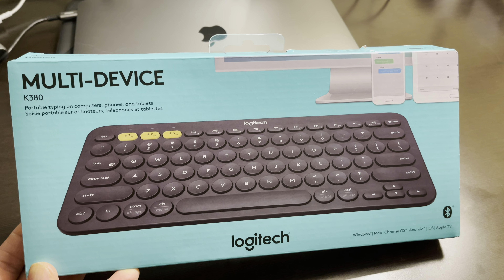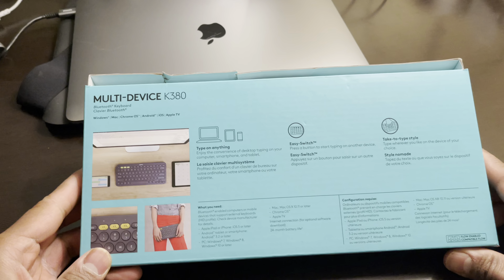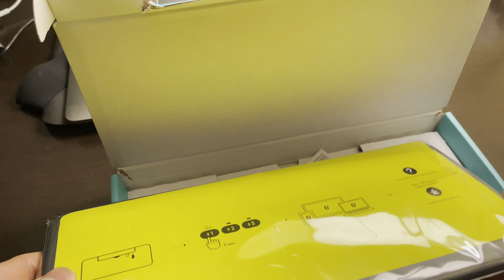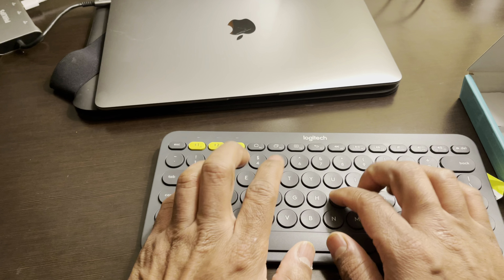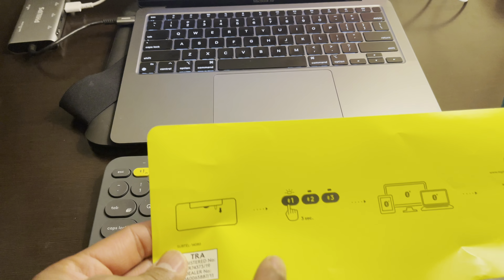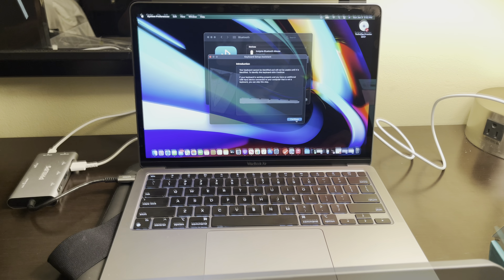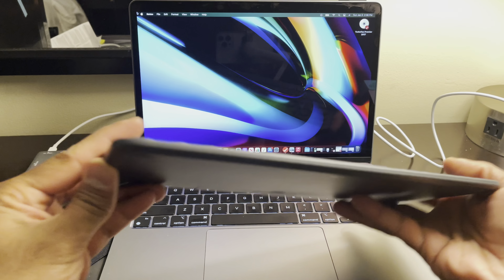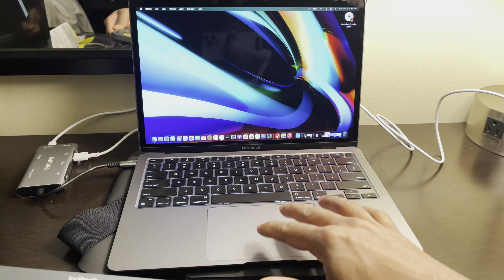Logitech Multi Device K380 Keyboard Unboxing